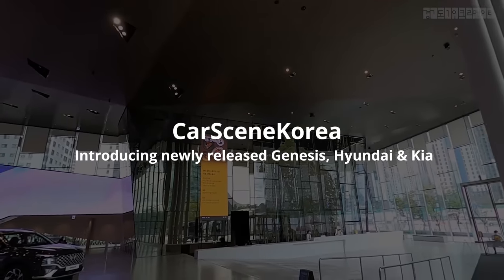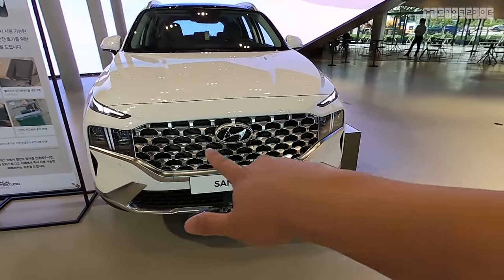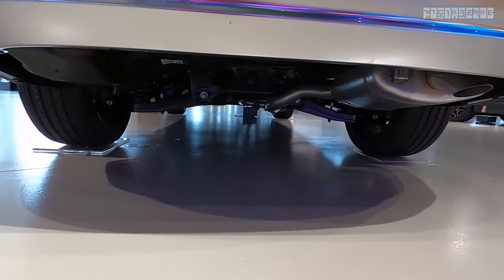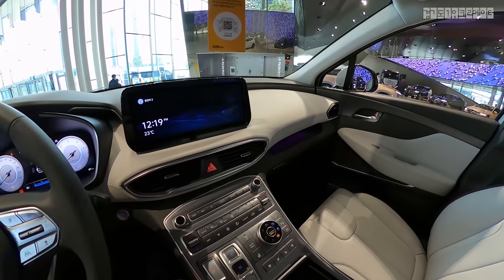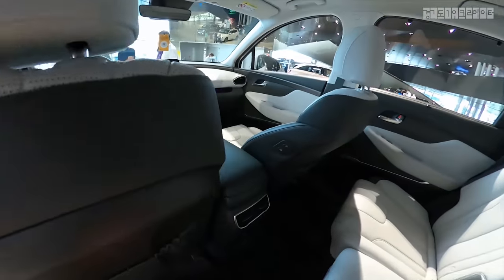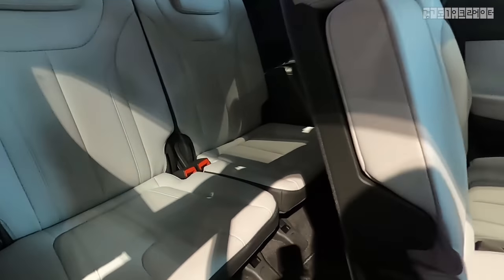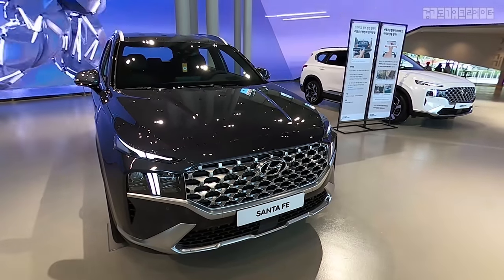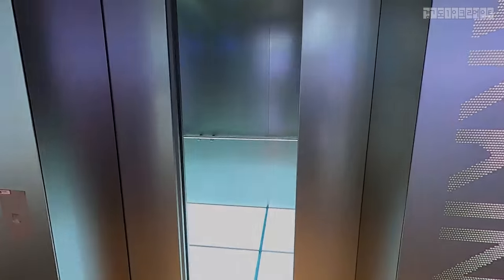2021 Hyundai Santa Fe – Almost a full change, here's why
Detailed English review of 2021 Santa Fe.
So much has been changed - both visible and invisible - but what's been changed the most is invisible from the outside. Find out what they are and why it's almost a full change.

2nd / 3 Videos on 2021 Santa Fe Facelift.
Last video of 2021 Santa Fe Facelift will be "N Performance parts car", coming up shortly.